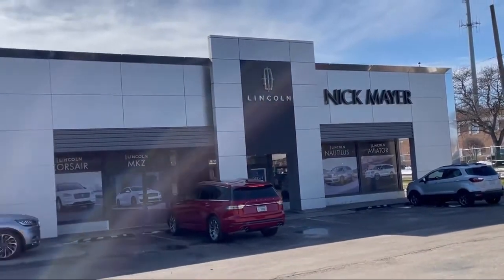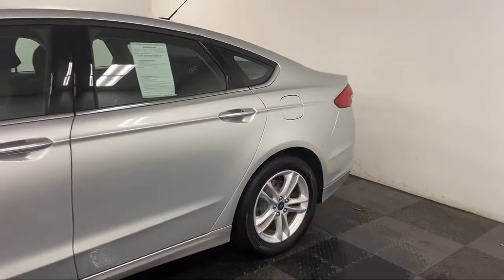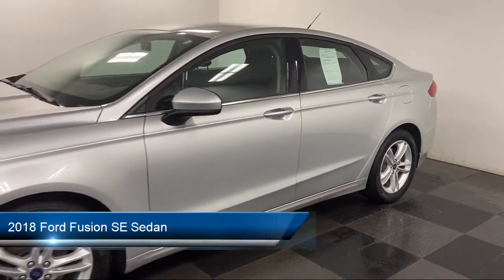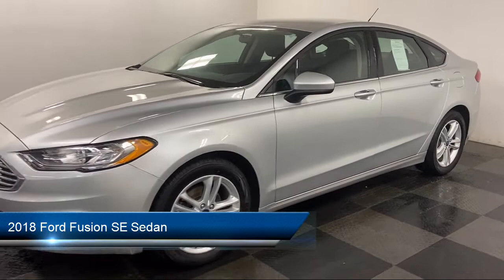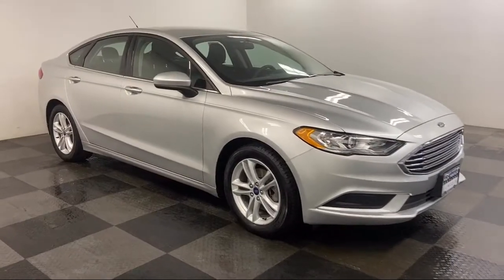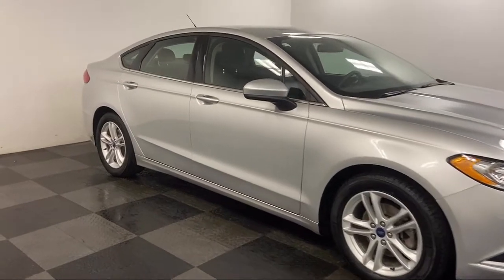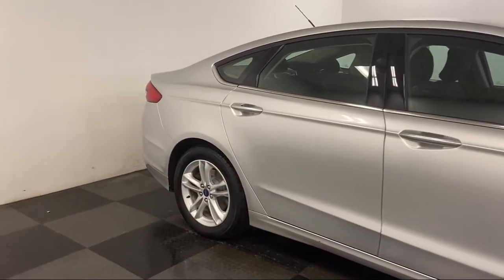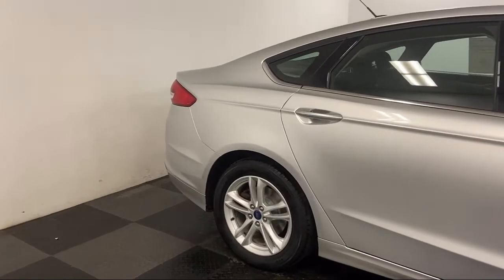2018 Ford Fusion SE Sedan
2018 Ford Fusion SE Sedan - Stock Number: 2958PA - VIN: 3FA6P0HD4JR239037.